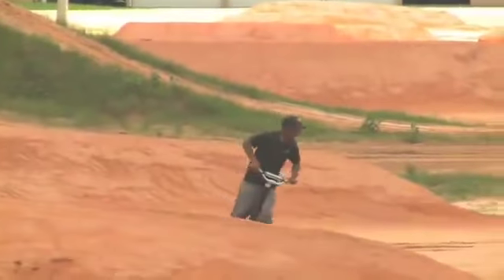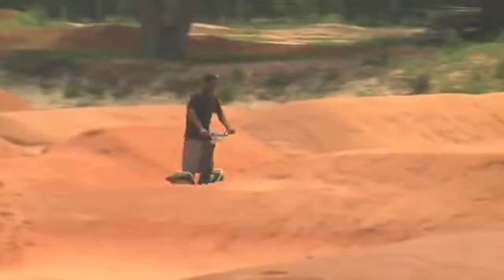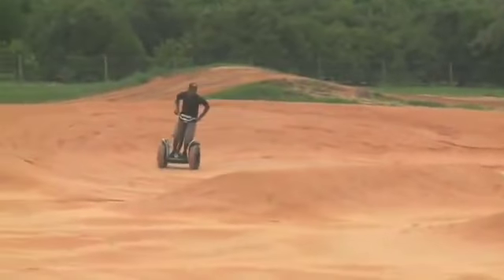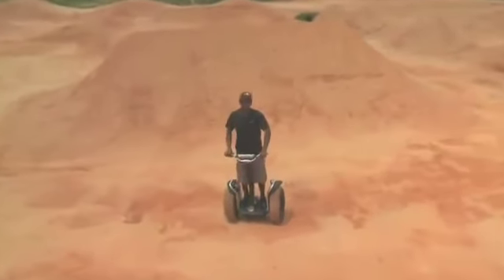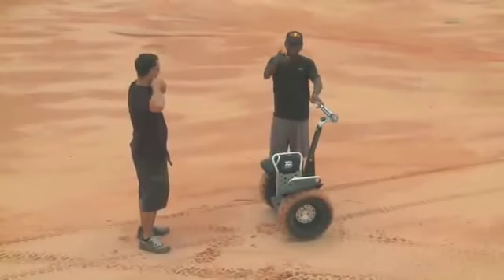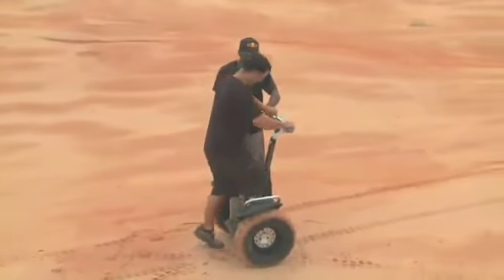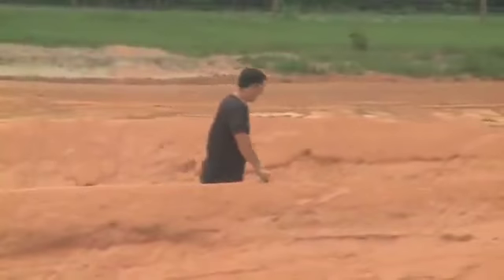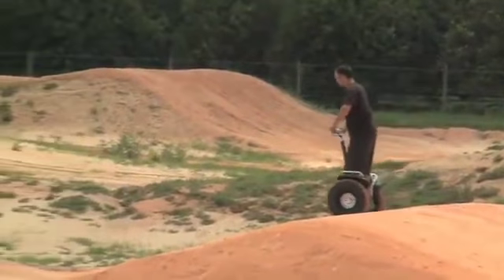Supercross Champ James Stewart Swaps Dirtbike For Segway!